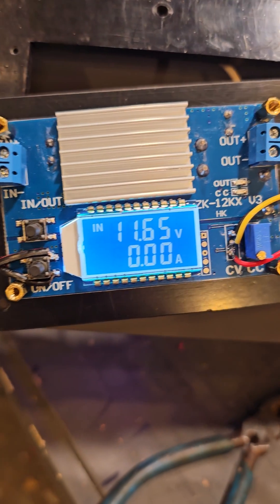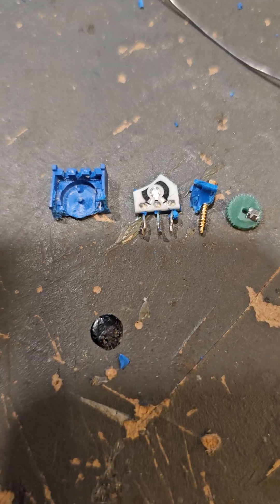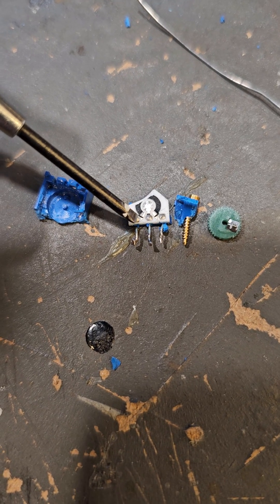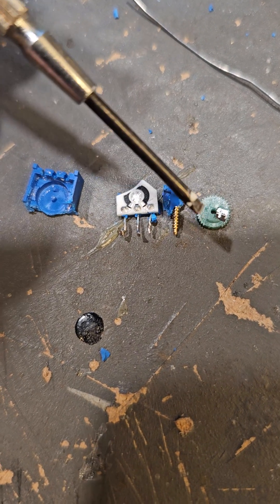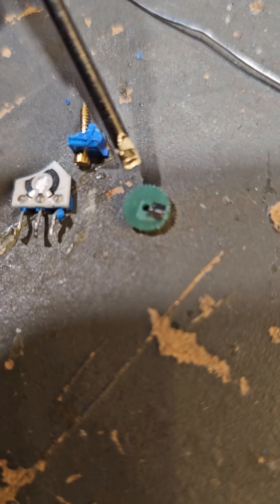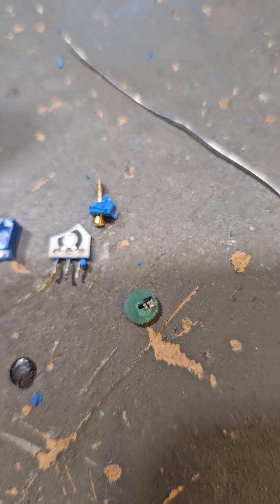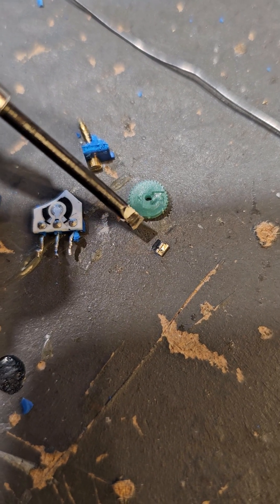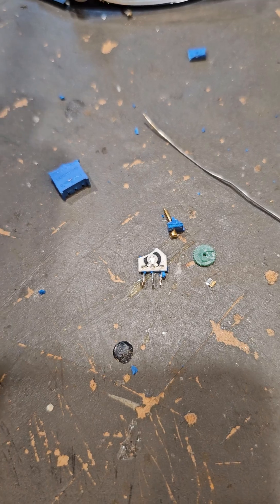3296 potentiometer trimmer breakdown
in this video I have taken apart a 3296 potentiometer trimmer electrical component. just so everyone can see the inside mechanical parts.